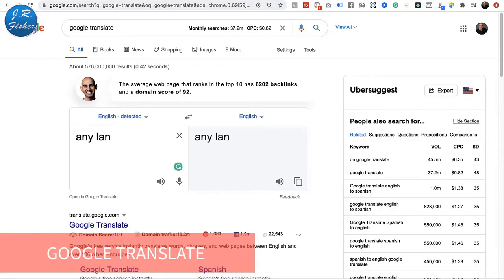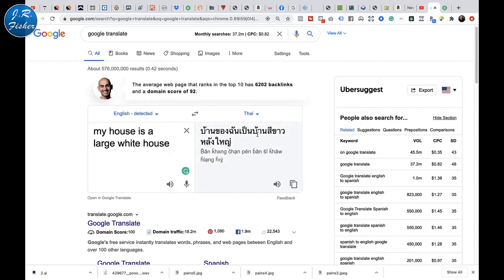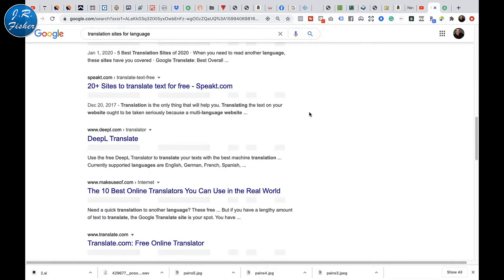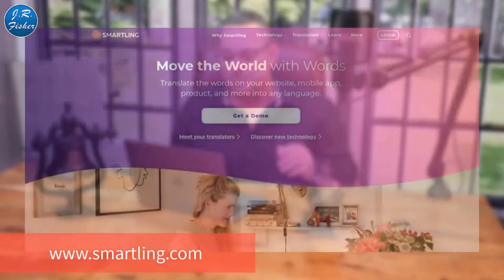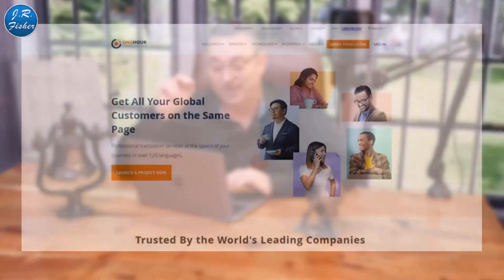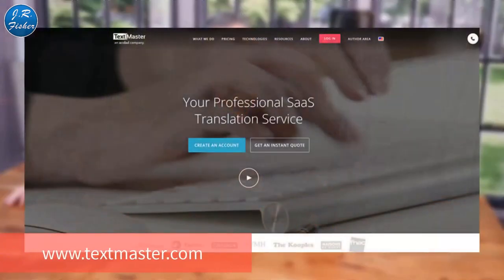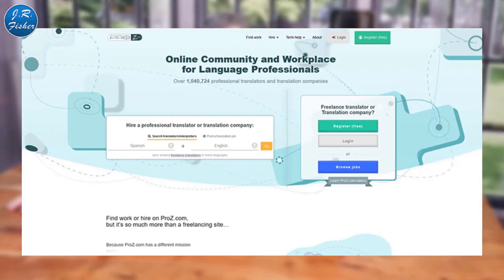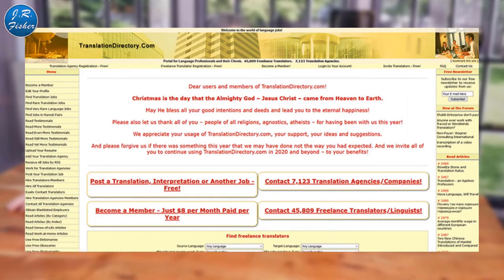Earn $500 daily from google translate - how to make money online 2020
MUCH APPRECIATED!.